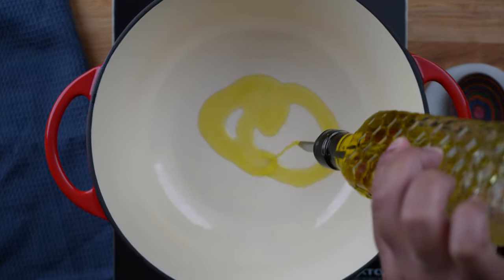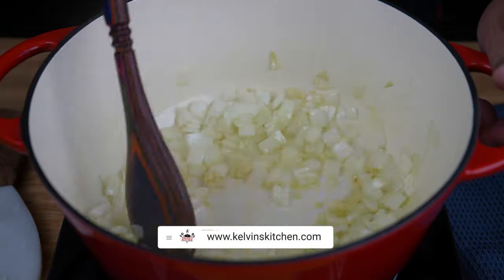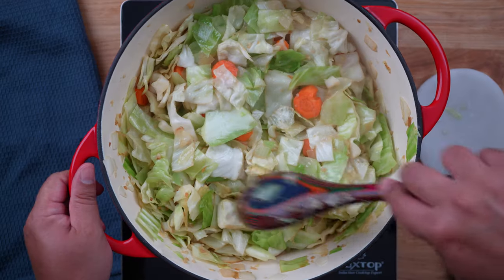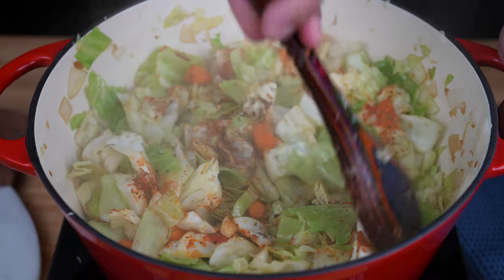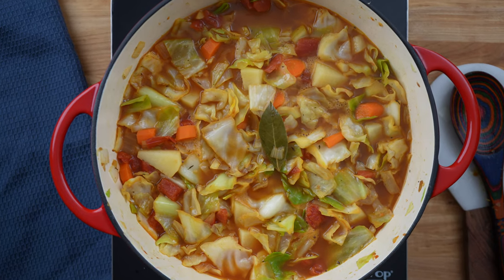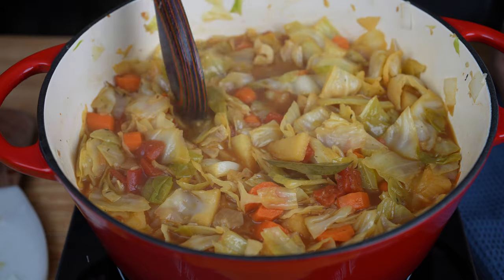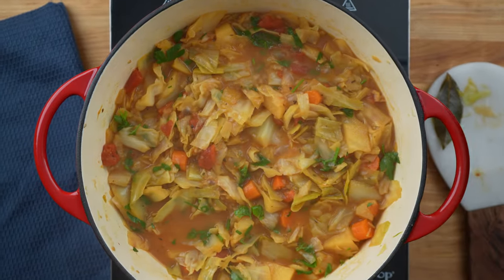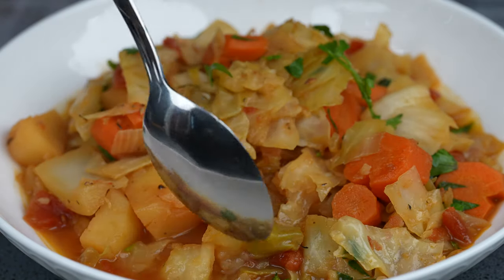You Will Never Stop Eating This Cabbage Stew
If you're looking for a hearty stew that will keep you warm all winter, then you need to try this cabbage stew! It's full of flavor and will leave you feeling satisfied and warm all the way down to your bones. So come and give this recipe a try today!